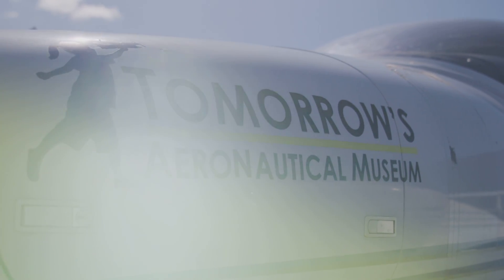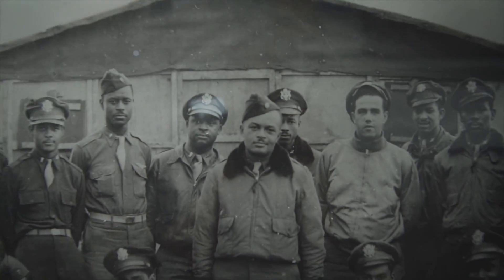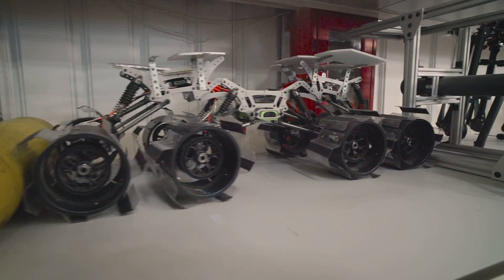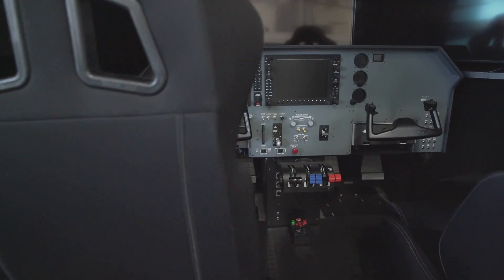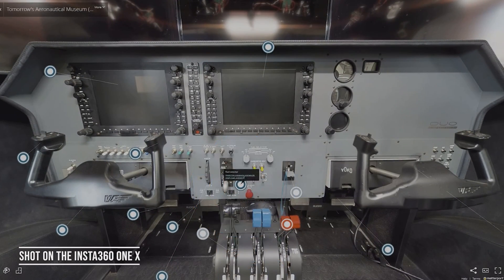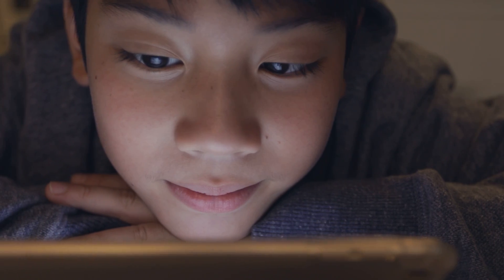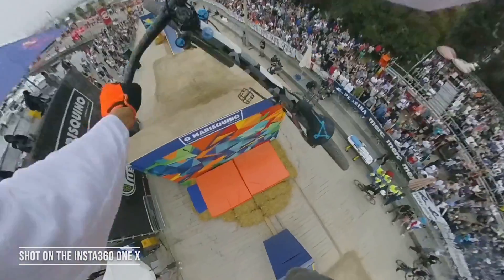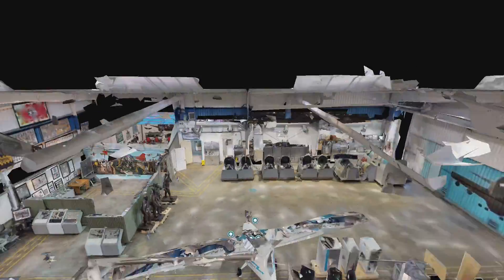Insta360 ONE X + Matterport - The Future of Aeronautical Education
"Matterport 3D models with Insta360, this is really a game-changer . .. this combination is like a match made in heaven" Robin Petgrave - Founder, Tomorrow's Aeronautical Museum.